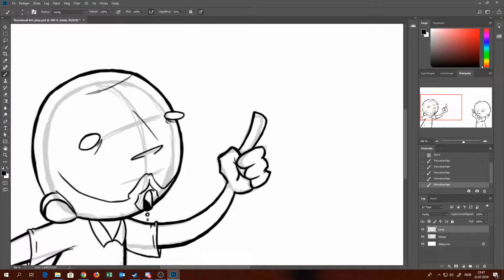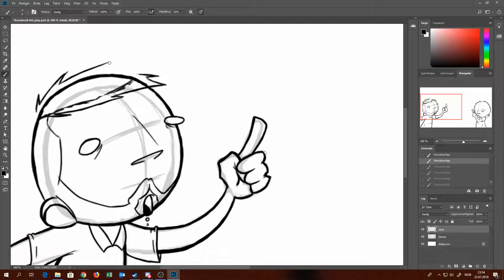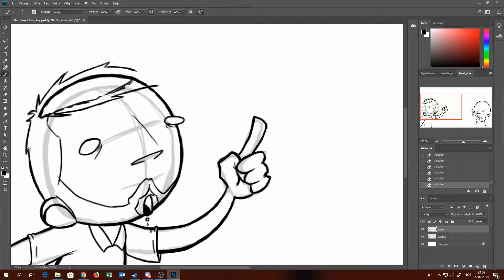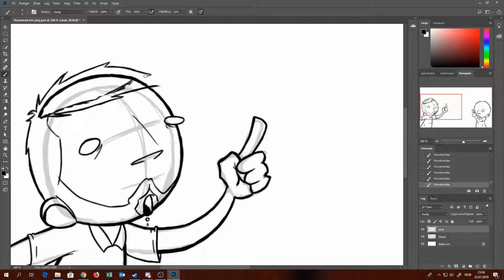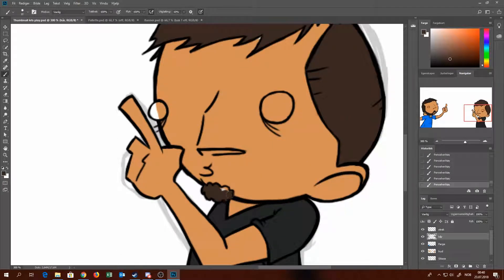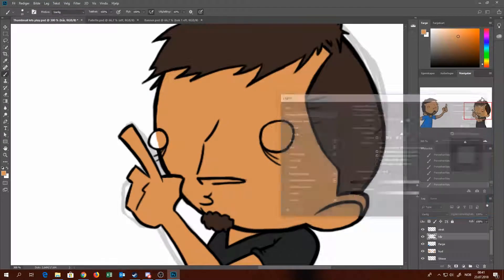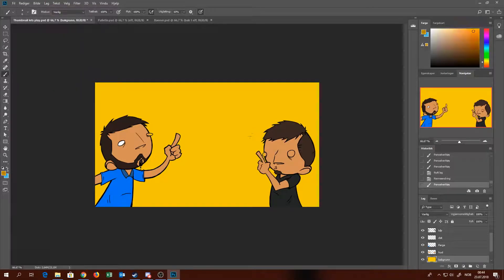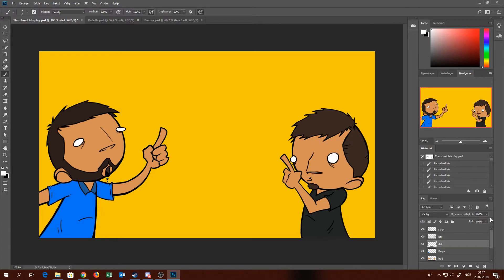Update video - Axel draws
Just a little update video where i also draw our new thumbnail for lets plays.